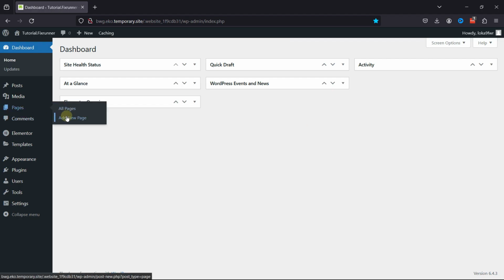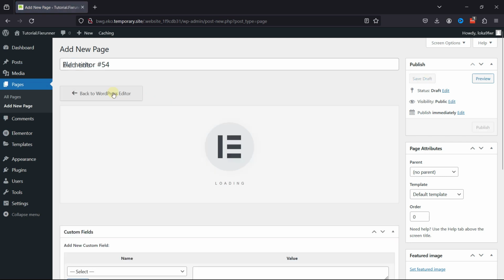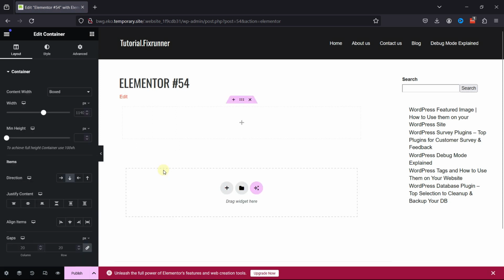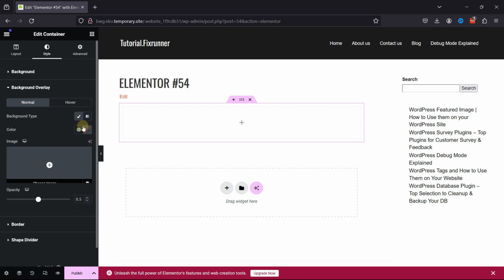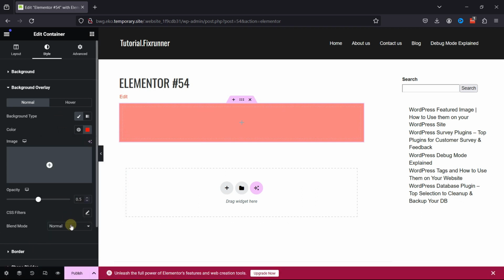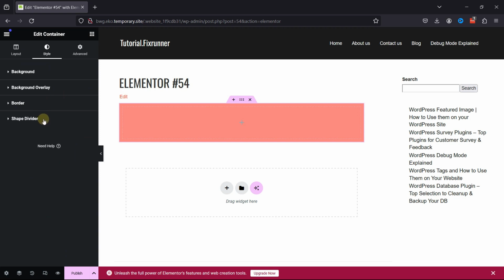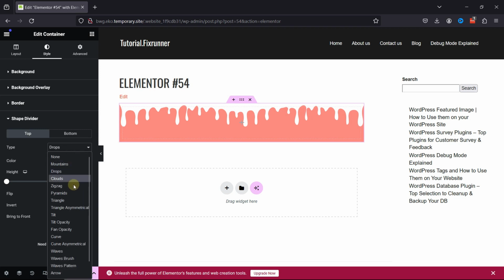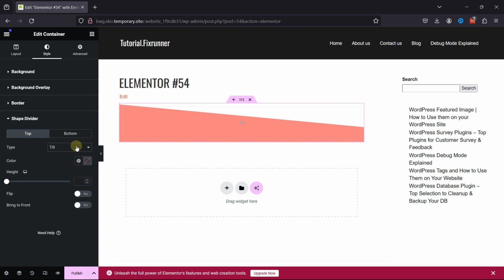How To Add Shapes In Elementor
The quick and easy way to Add Shapes In Elementor

0:12 - Introduction
0:34 - Navigate to the elementor editor
0:45 - Adding a shape